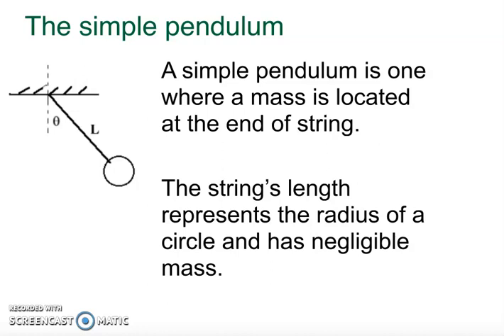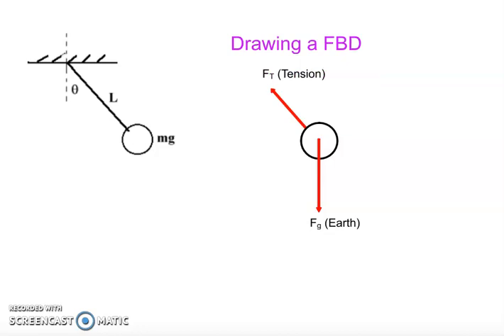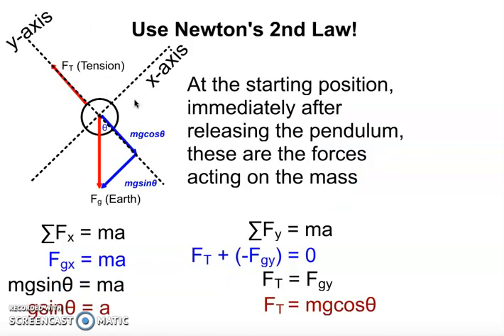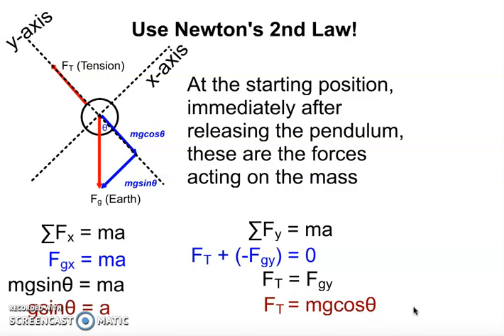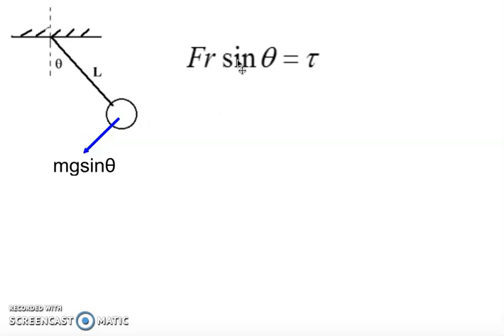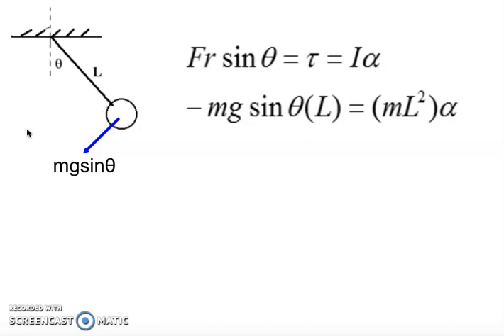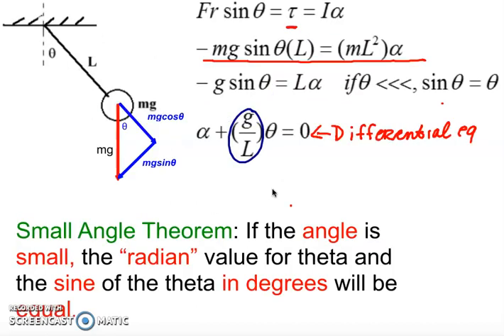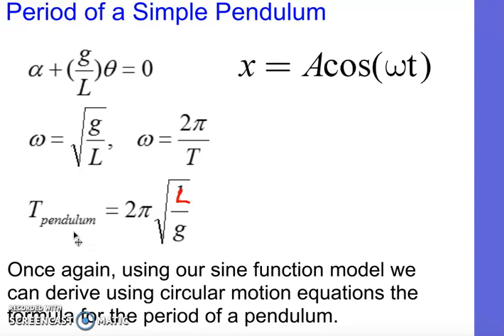Simple Harmonic Motion Notes Part 4- Simple Pendulum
AP Physics Simple Harmonic Motion Notes - Simple Pendulum